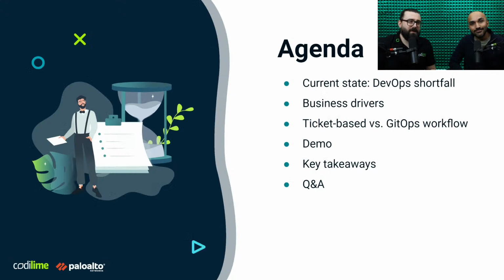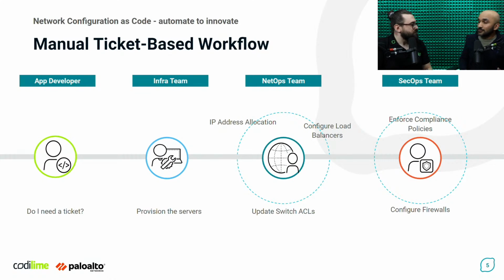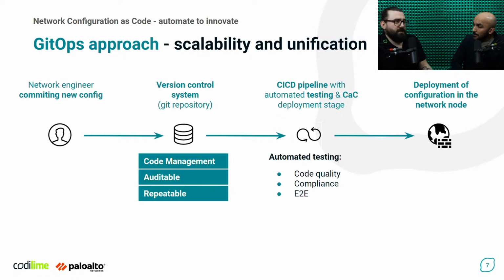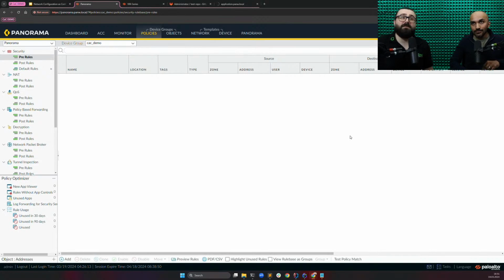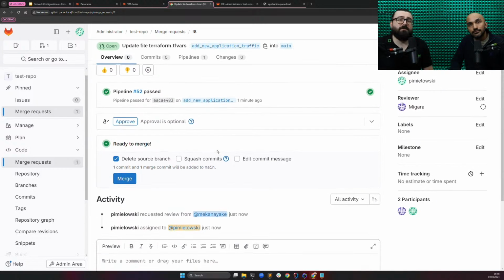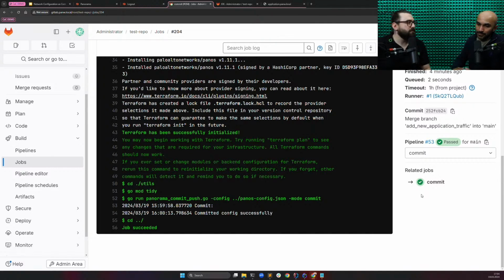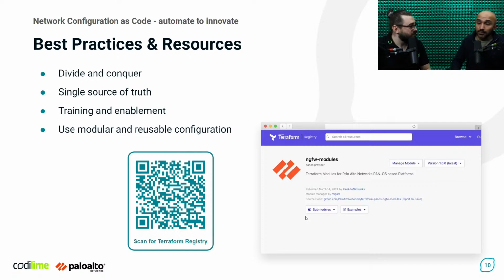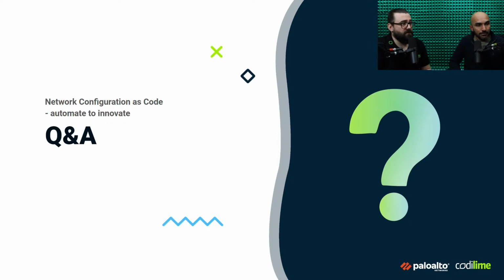Network Configuration as Code - automate to innovate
Do you want to automate, streamline, and accelerate changes in network configuration? Or are you looking for a way to eliminate bottlenecks and human errors during frequent configuration changes? Join our upcoming webinar and see how network automation can innovate your business beyond expectations!

In this session, you will discover:

✅ Why do we need to automate network configuration?
✅ Configuration as Code - what does it mean?
✅ GitOps approach - your path to scalability and unification
✅ Business benefits and use cases of CaC
✅ Live demo of how to configure firewalls with the CaC approach
✅ Q&A session

Join our speakers, Migara Ekanayake, Global Solutions Architect, Cloud Security Automation at Palo Alto Networks, and Paweł Imiełowski, DevOps Engineer at CodiLime, and take advantage of this opportunity to transform your network management strategy and ensure your organization is primed for efficiency, security, and compliance.

00:00 Introduction and agenda of Network Configuration as Code
1:25 DevOps promise vs. reality
2:40 Business drivers
5:20 Manual ticket-based workflow
6:55 Future step of automation - Config as Code
10:48 GitOps approach - scalability and unification
16:50 Demo session - application scenario
37:21 Best practices and resources
40:13 Key takeaways
43:54 Q&A session